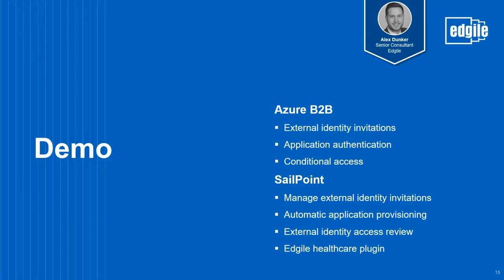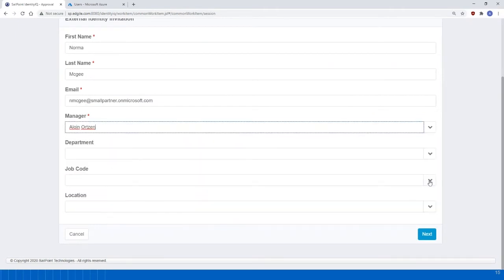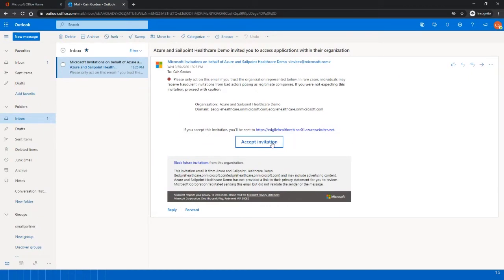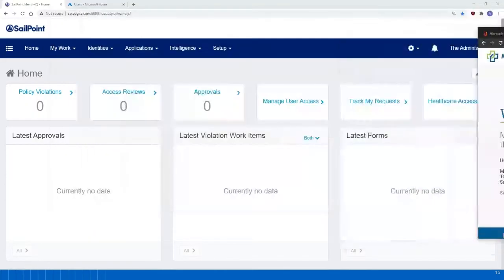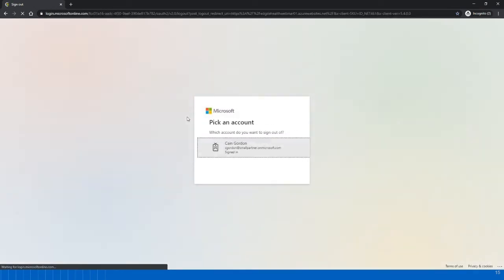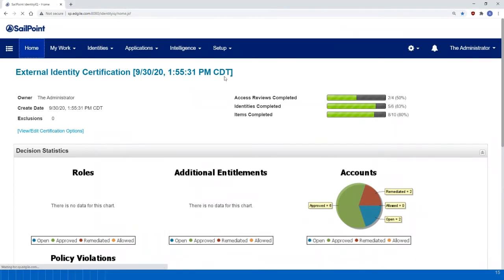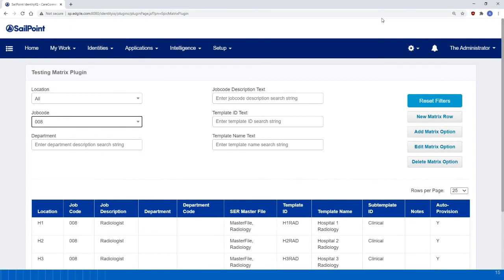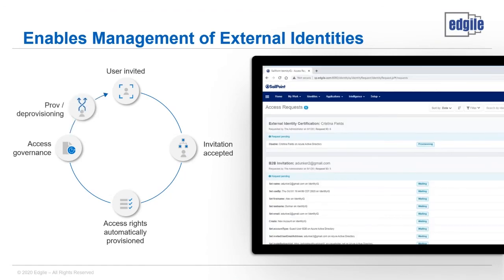Demo: Managing Azure AD External Identities with SailPoint IdentityIQ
In this demo extracted from Edgile’s “Securing Access to Internal and External Identities Leveraging an Integrated Platform” webinar, Edgile’s Alex Dunker shows us how to manage identities using SailPoint IdentityIQ and Azure Active Directory. Firstly, we take a look at how administrators can invite external users onto their applications and how the end-user will quickly receive and accept the invitation. Next, Alex shows us how we automatically provision some of the access rights of the end-user based on job title and location. Finally, we take a look at SailPoint’s best-in-class access governance and how the tool can be used to provision and deprovision existing users.

To learn more, watch the full webinar on our Youtube